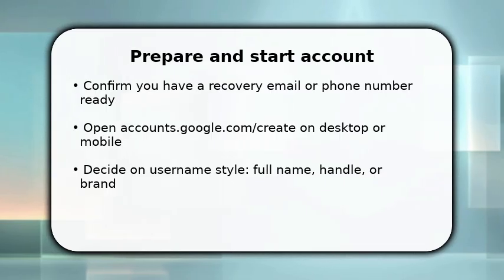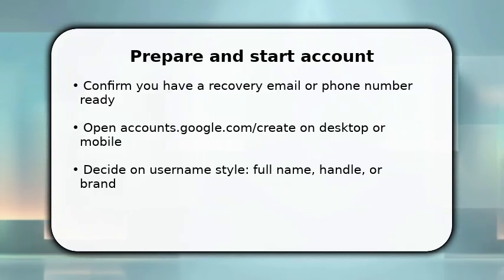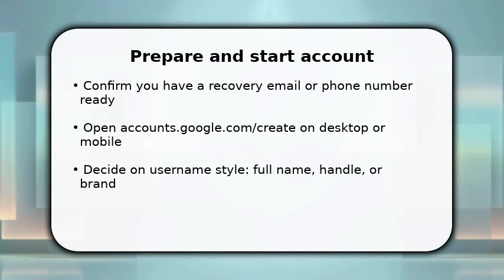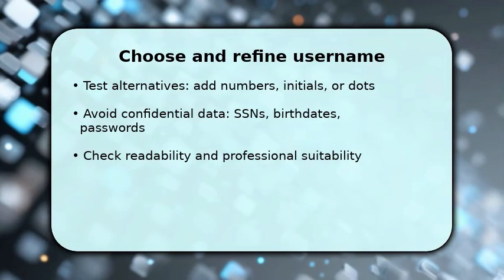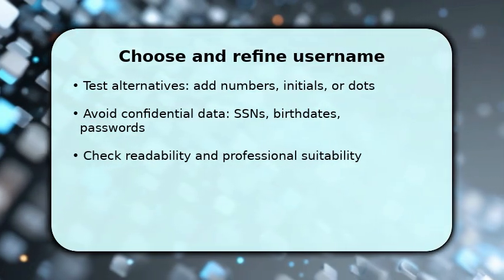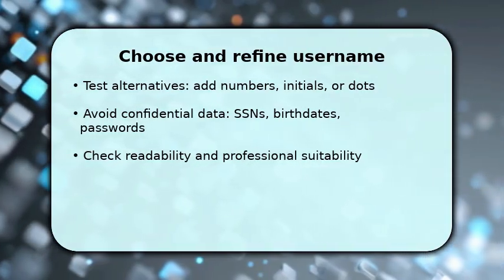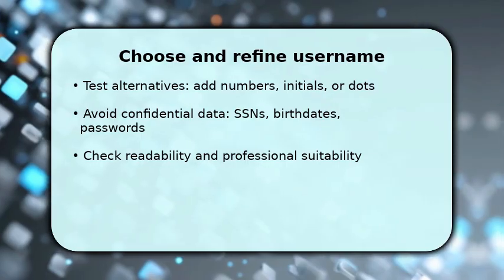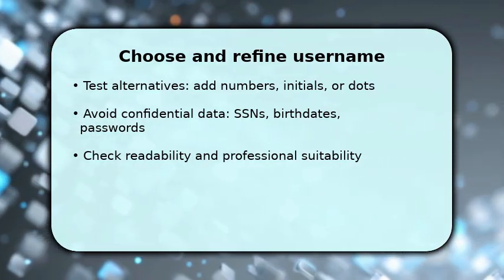How to Make Google Account Username (full Guide)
Discover the secrets to creating a unique and memorable Google account username. This comprehensive guide will walk you through each step, from brainstroming ideas to finalizing your choice of handle.

Google Account, Create Username, Unique Handle Ideas, Finalize Your Choice, Account Creation Guide, Choosing a Google Email Address, How To Make A Unique Gmail ID, Step-by-step Process for Creating an Online Identity on Google, Creating Memorable Digital Identifiers, Google Account Setup Tutorial